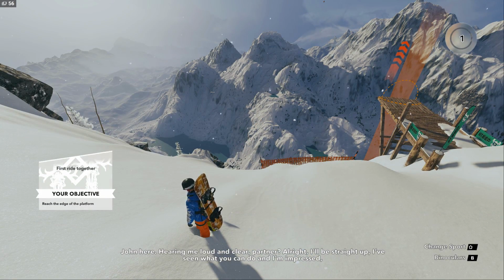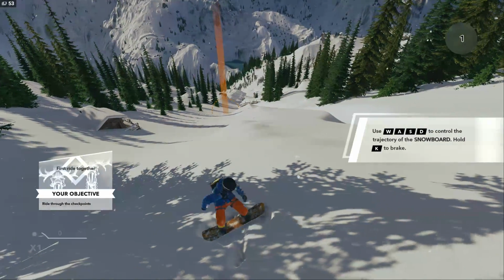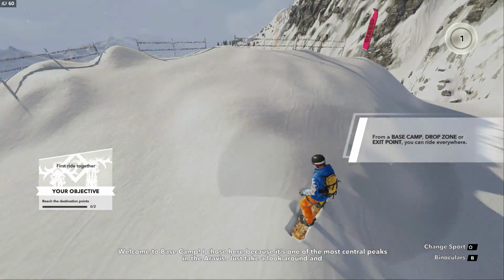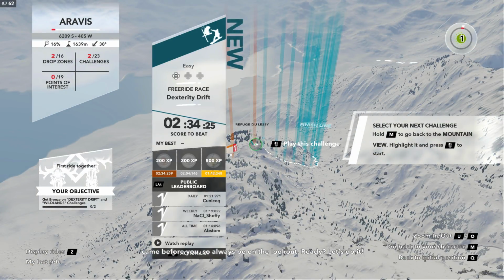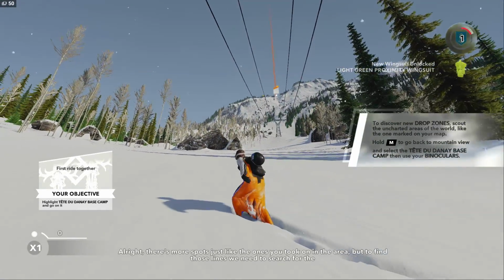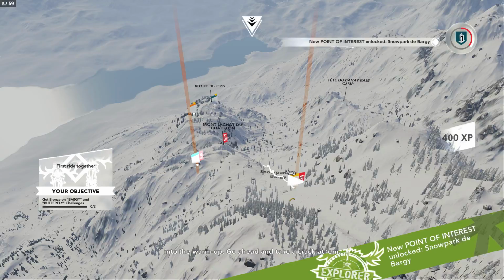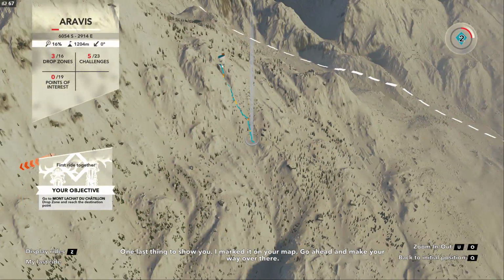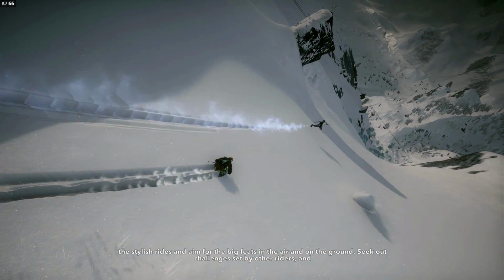Steep - First Moments - open beta